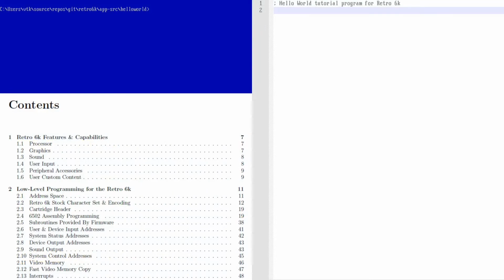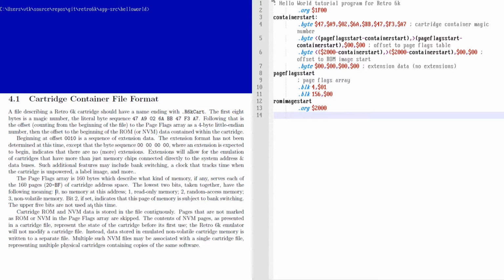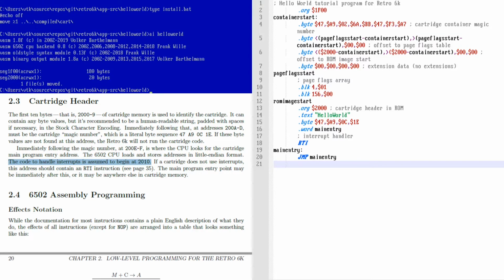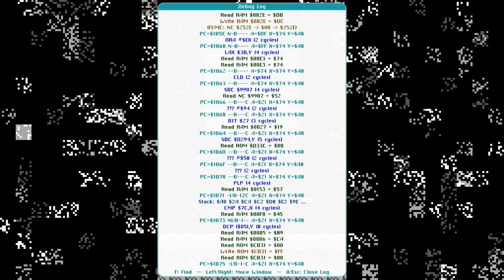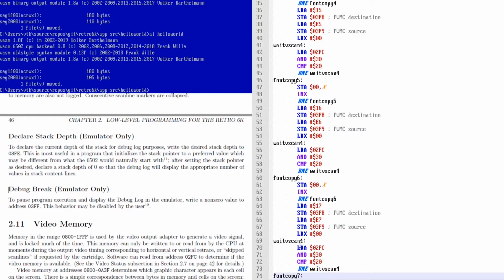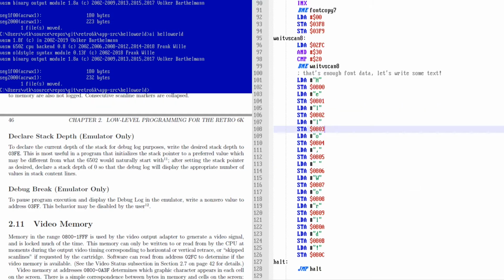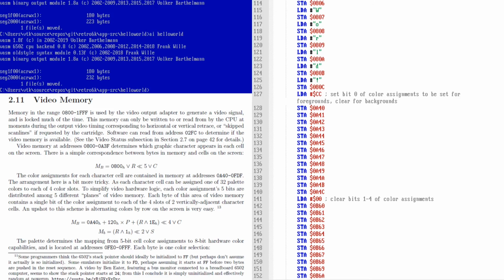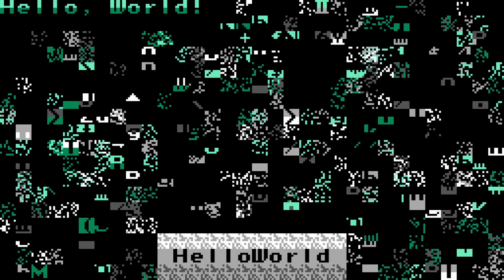Programming for Retro 6k: Hello World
Developing a "Hello, World!" program cartridge for the Retro 6k Fantasy Computer Entertainment System, from scratch in 6502 assembly.

Special thanks to Ben Eater for getting me started thinking about designing my own computer, and to 8-Bit Show And Tell for giving me the idea to do programming tutorial videos. (After the Hello World program is polished, I plan to do a version of his 10 PRINT RACER game.)